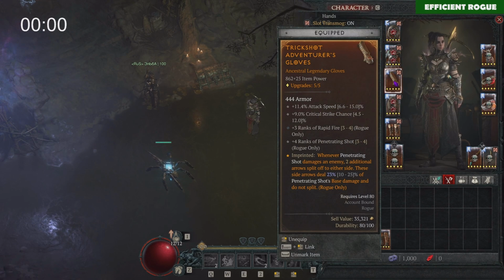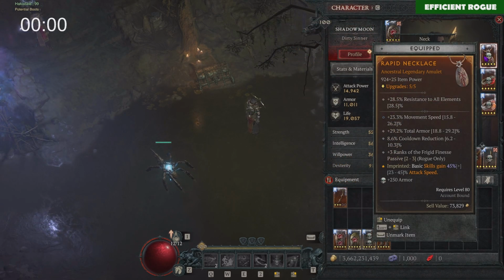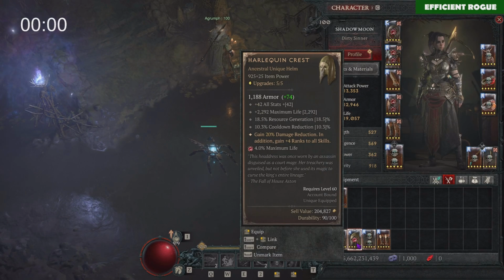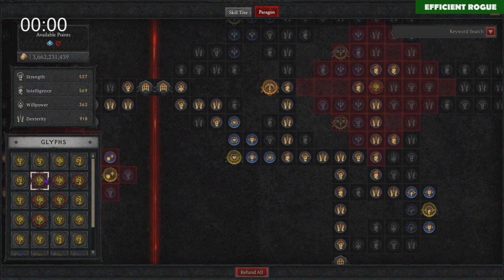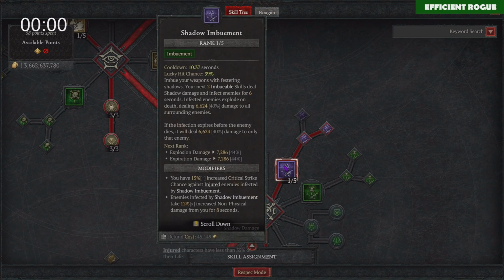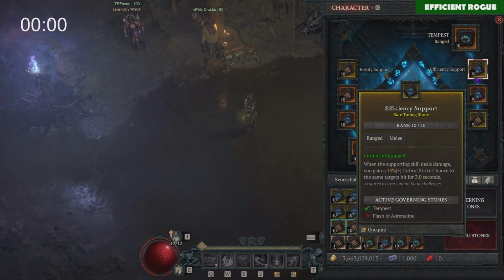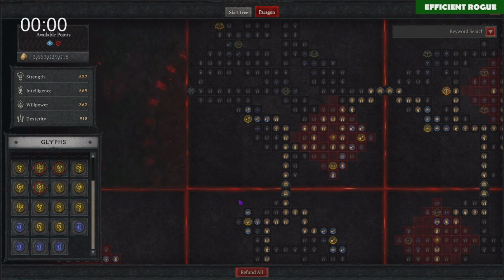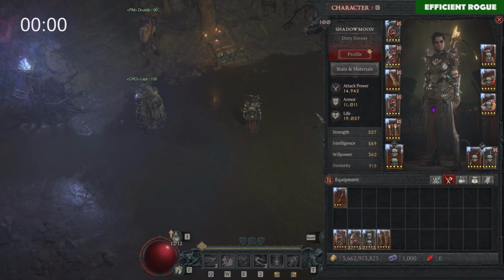[DIABLO 4] THE FASTEST ROGUE BUILD? ULTIMATE GAUNTLET ROGUE GUIDE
You are looking for the BEST Rogue build to play in the upcoming Gauntlet Leaderboards Event? I have updated my Penshot / Barber Rogue to its final form and share with you everything I have learned in the last weeks of Season 3!

Liebe Grüße auch an die Vitablo Community :)

0:00 - Intro
1:27 - Best Gauntlet Build?
3:06 - Skills & How to One-Shot Elites
6:16 - Easy Boss Kills
7:13 - Shako or Godslayer?
9:00 - Can I do NM90+?
10:34 - Full Gear explanation in the planner
11:05 - How to fix Resistances (IMPORTANT)
13:38 - How to get 11k Armor (IMPORTANT)
15:45 - Gear Alternatives (NM90+)
17:50 - Skyhunter vs Crossbow
19:05 - Icy Alchemist good?
21:12 - Skill Options
25:58 - Seneschal
27:35 - Paragon
33:04 - Thx for watching :)